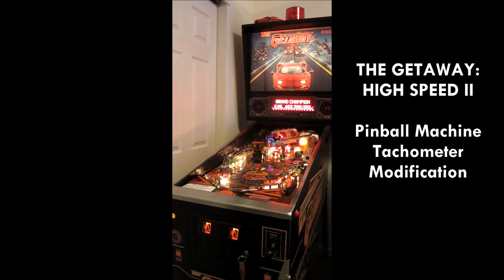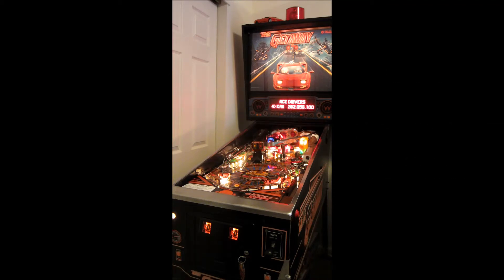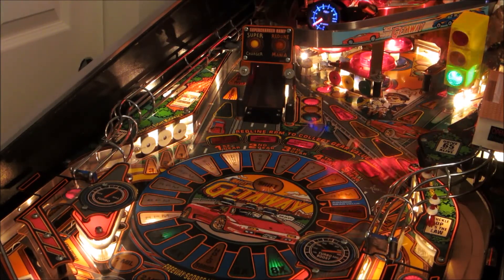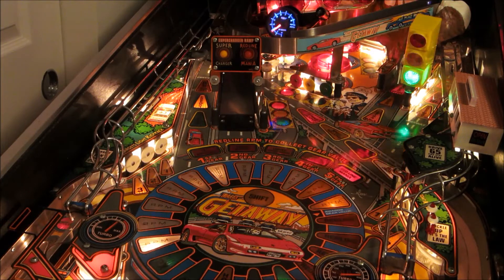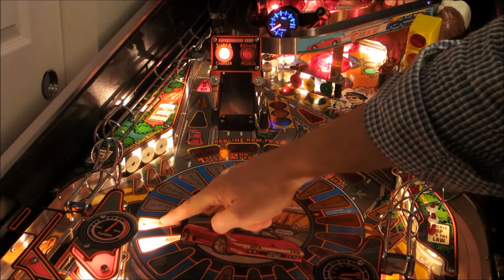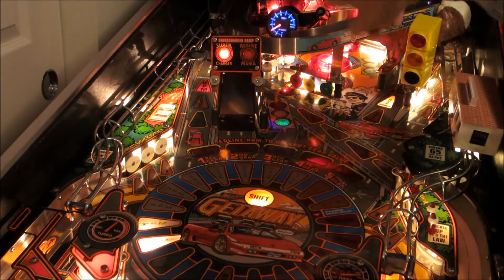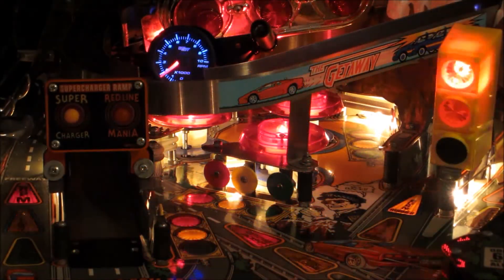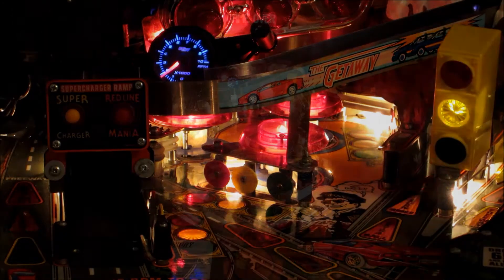Getaway Pinball Tachometer Mod 6: Demonstration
Design, implementation, and integration of an automotive tachometer modification for my "The Getaway: High Speed 2" pinball machine.  This is part 6 of a multi-part series.  Part 1 described the concept, circuit design, and multiple phases of prototyping the tachometer control circuitry.  Part 2 described integration with the circuitry of the pinball machine.  Part 3 described schematic and printed circuit board (PCB) development using the DesignSpark PCB software application.  Part 4 described modifications to accommodate a new tachometer, populating the PCB, and bench testing.  Part 5 described completion of the mod, including playtesting, software optimization, and installation.  Part 6 concludes the series and shows the tachometer in action.